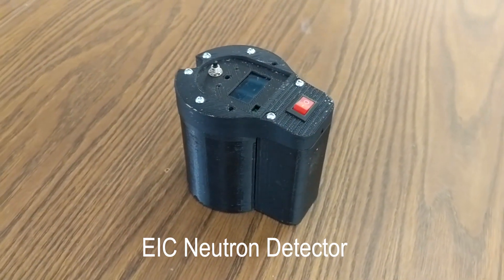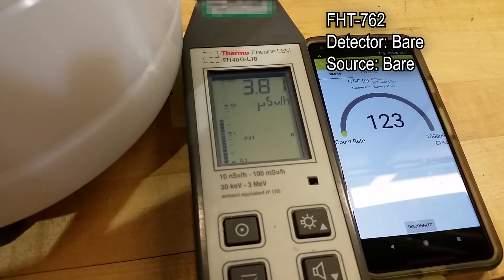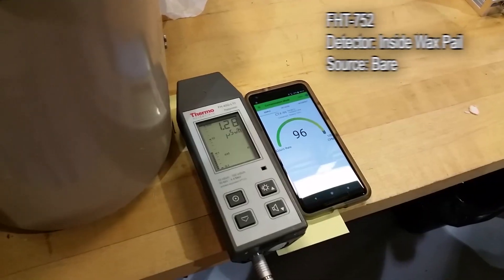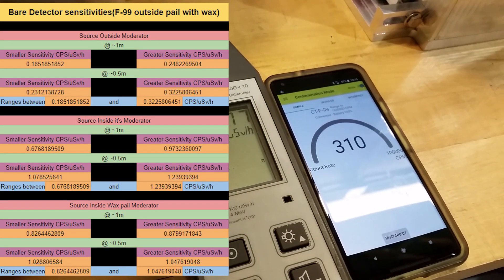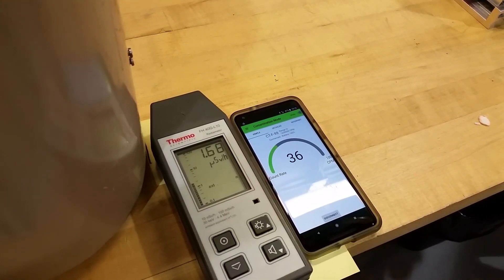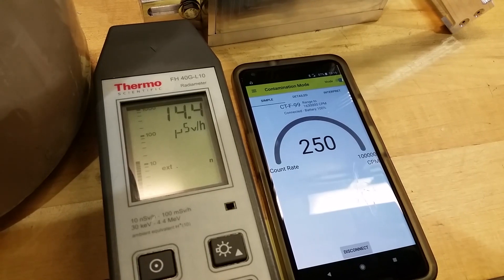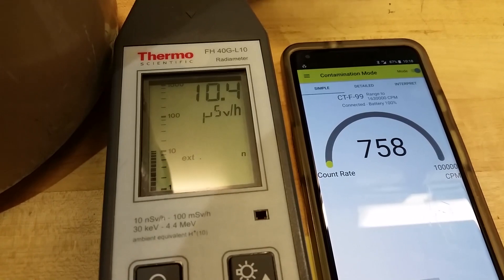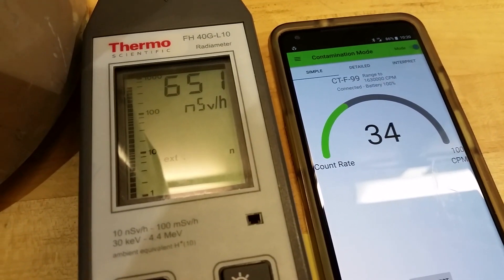Testing a Prototype Neutron Detector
We tested a prototype neutron detector on a Cf-252 neutron source in various configurations. Long story short, with some moderator, we get around 1 to 2 cps per uSv/h. This compares quite well with commercial neutron sniffers FHT 752 S and FHT 752 SH at 2 and 6 cps per uSv/h. The commercial neutron sniffers are around 3 times the size of our prototype.

Our neutron detector contains no toxic substances, pressurised gases or expensive isotopically enriched materials.

Neutron detection is a new field for us and I would appreciate any guidance on this. Are these results good or not? What other measurements should we take?